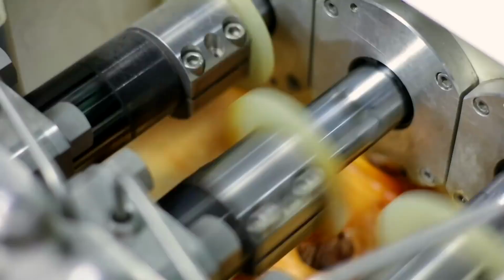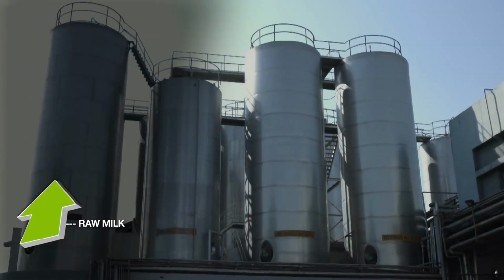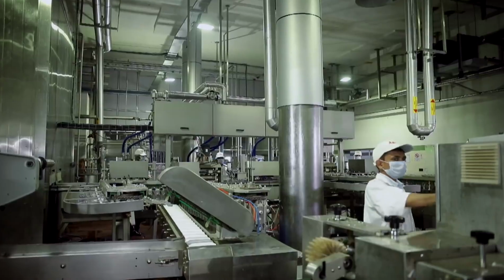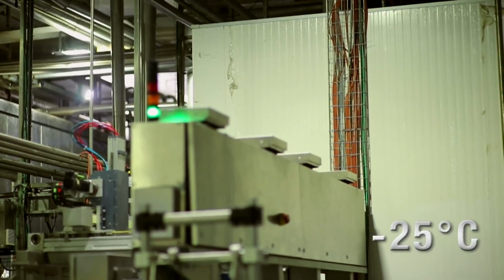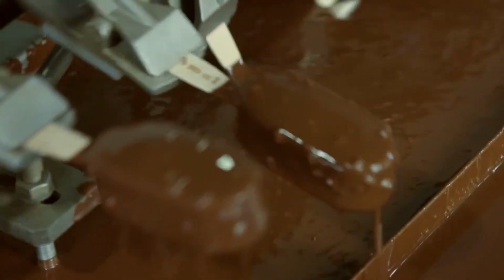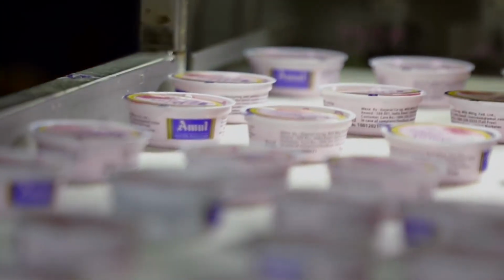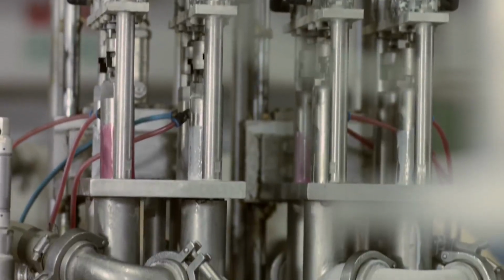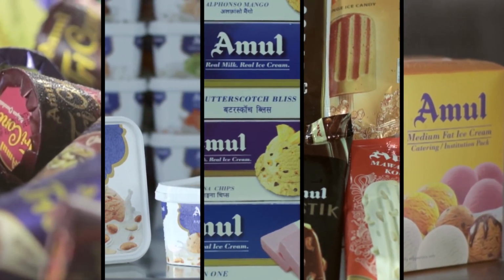Inside Food Factory - AMUL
Anand Milk Union Limited (AMUL) is an Indian dairy state government cooperative society, based in Anand, Gujarat. Formed in 1946, it is a cooperative brand managed by Gujarat Cooperative Milk Marketing Federation Ltd. (GCMMF), which today is controlled jointly by 3.6 million milk producers in Gujarat and the apex body of 13 district milk unions, spread across 13,500+ villages of Gujarat. Amul spurred India's White Revolution, which made the country the world's largest producer of milk and milk products.